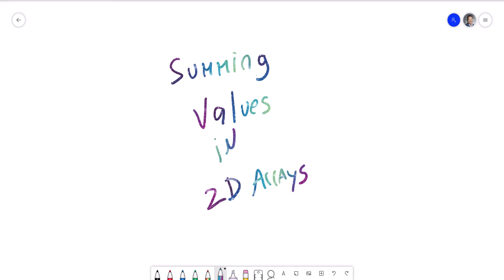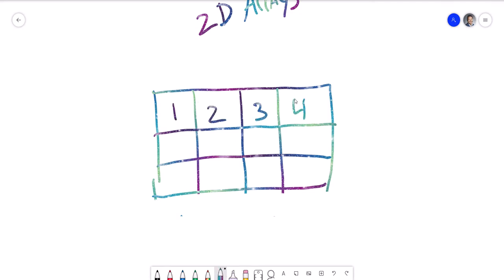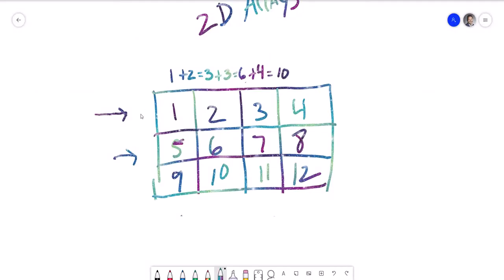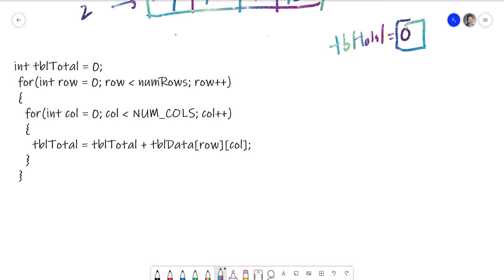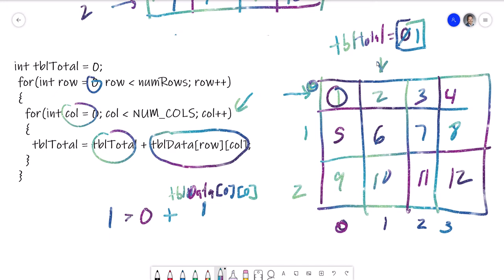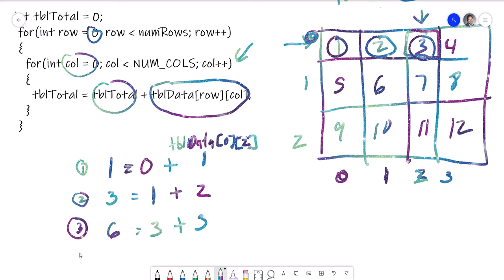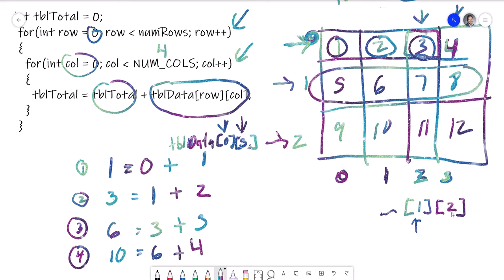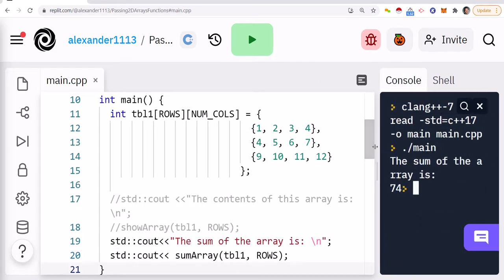Advanced Programming Concepts using C++ - Finding the sum of items in a 2D array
In this video, we go over an example of how to sum up items in a two dimensional array.  I also go over how accessing the data inside a 2d array works, and provide an example to try to go over it step by step.

Variable Scopes
Multidimensional Arrays
File Manipulation